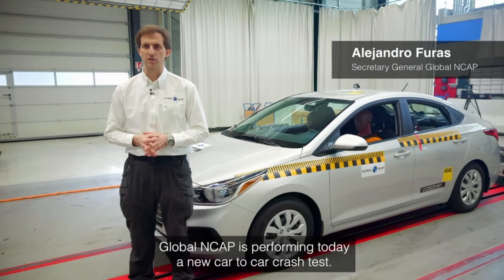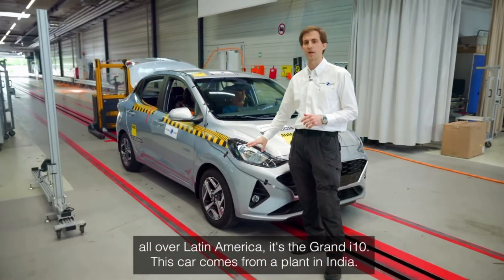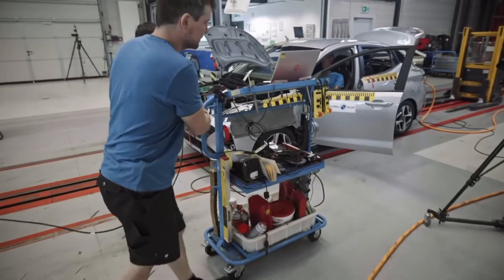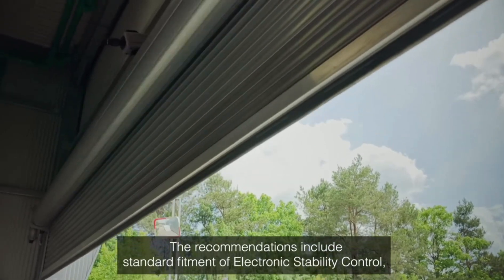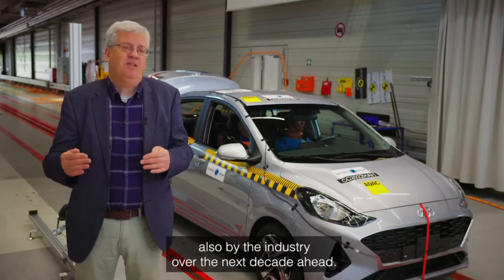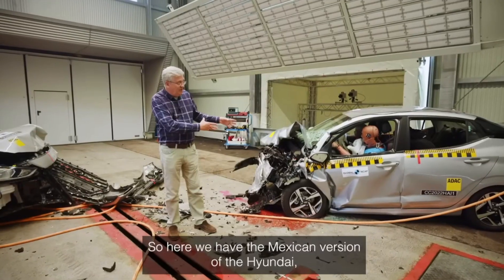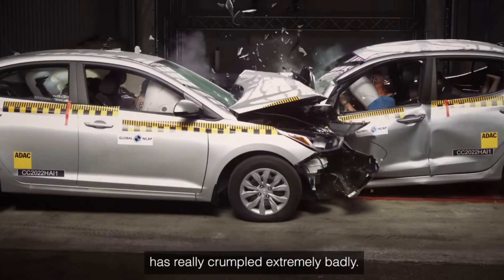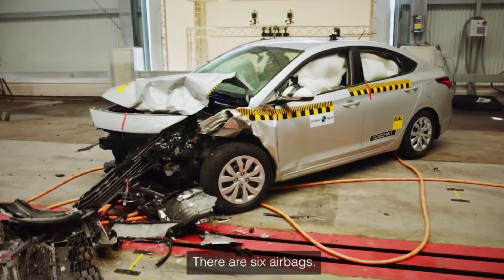Why Hyundai and Kia Cars made in india is less safer